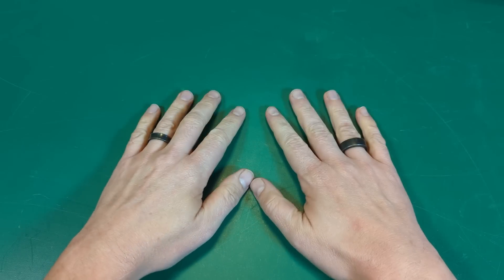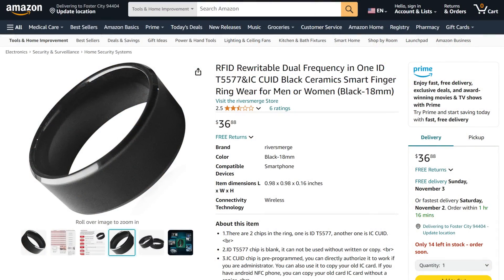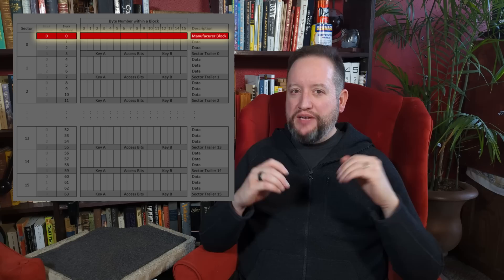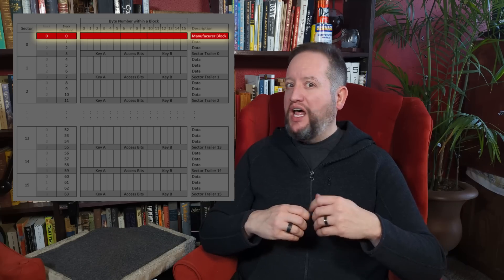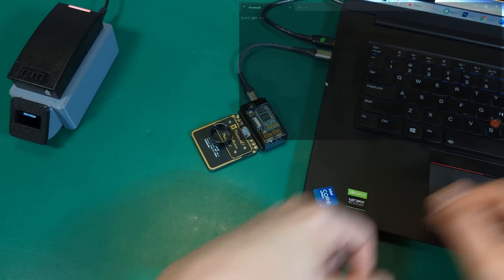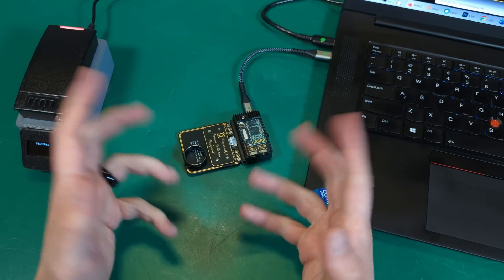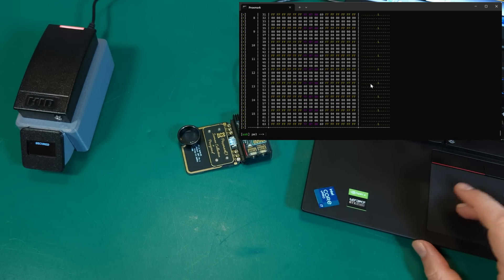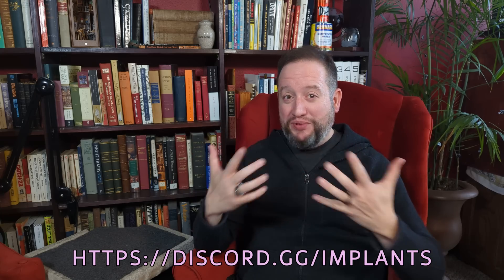Magic MIFARE in a Ring (and How To Enable Magic Wake-Up on a Gen4 Credential)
[= Gen4 cheat sheet =]

turn Magic Wakeup on...
hf mf gdmsetcfg -d 7AFF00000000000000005A5A00000008

turn Magic Wakeup off...
hf mf gdmsetcfg -d 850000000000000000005A5A00000008

GDM stands for 滚动码 GǔnDòng Mǎ, literally translated as rolling code...

Proxmark documentation about Magic Credentials on the RRG repo...

Kitsune's notes about Gen4 Magic Credential configuration...

This is the specific ring featured in this video...

I'm told that the Amazon link above is sold out, but viewer sfjuocekr found the same ring on AliExpress...

This is the longer talk about Implantable RFID that I recently gave at BSidesRDU...

Bluesky is a newer community, and I'm over there, too...

I'm also on Discord, but mostly only because my daughter uses it, lol...